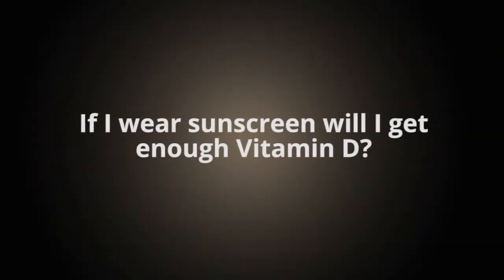Ask the Pharmacist - Vitamin D with Mike Pass, R.Ph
Take a look as our pharmacist answers common questions about vitamin D.